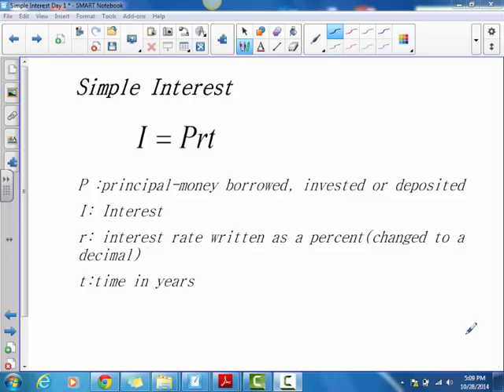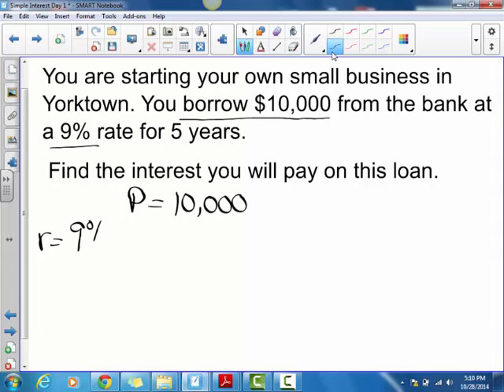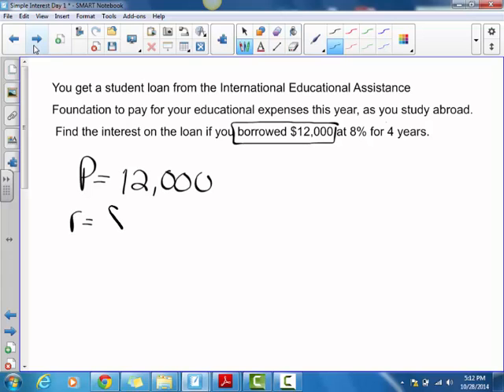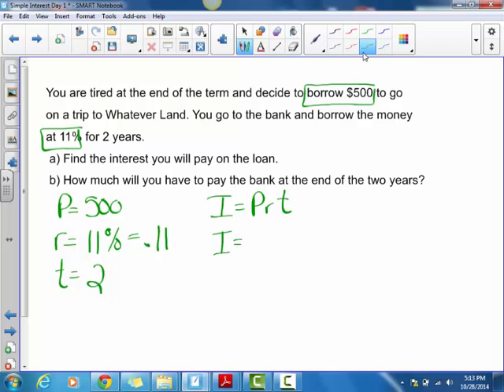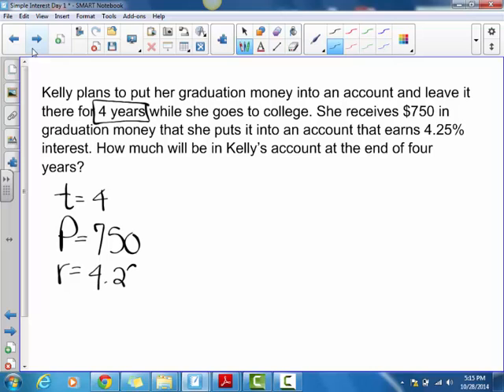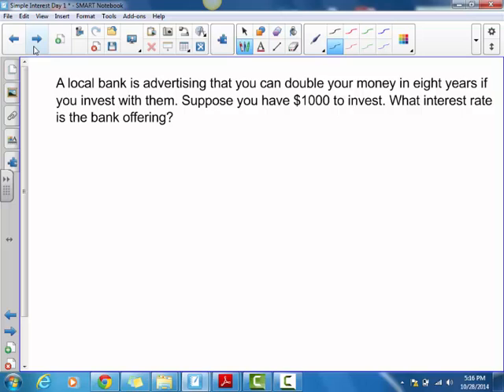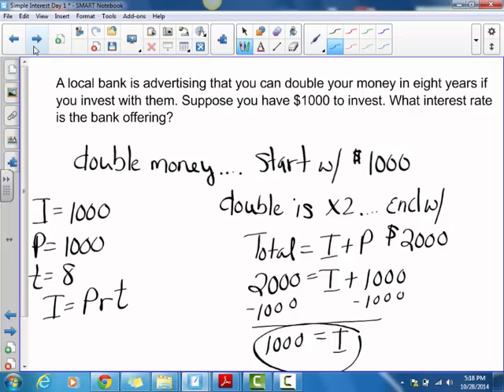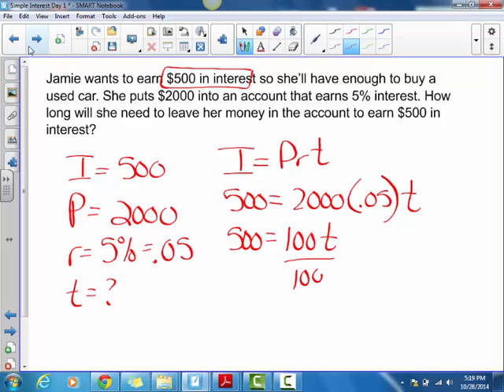Simple Interest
7 Grade Math Lesson